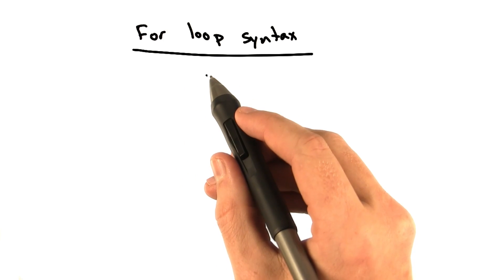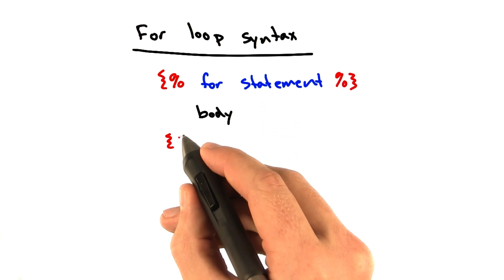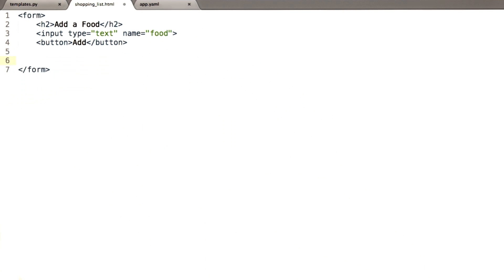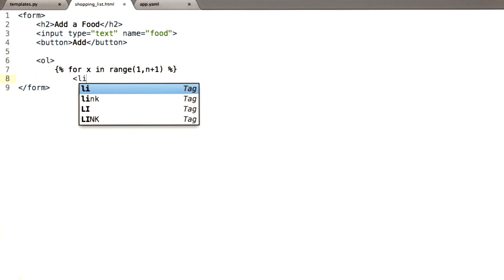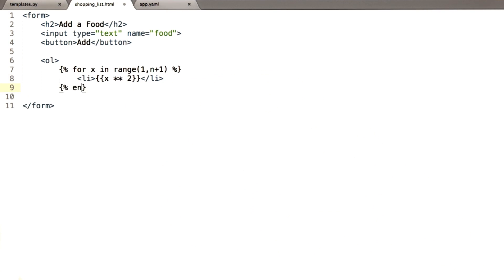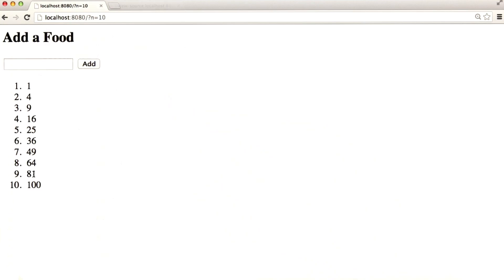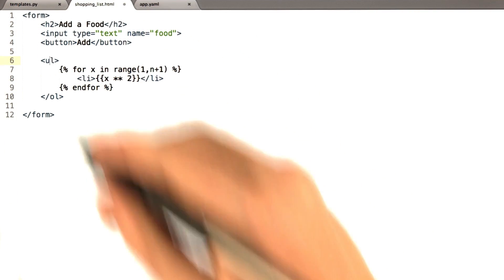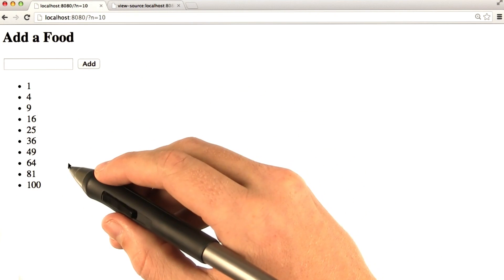For Loop Syntax - Web Development